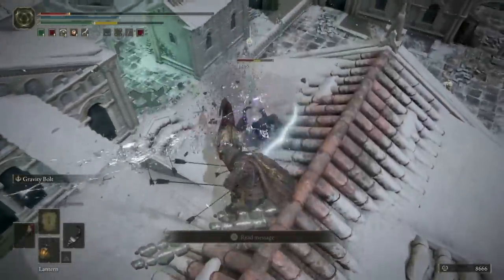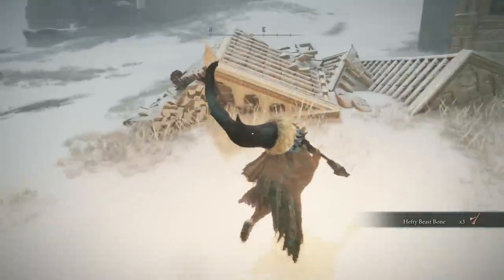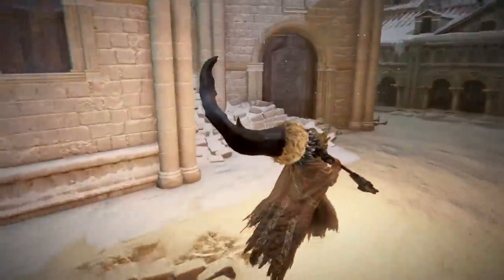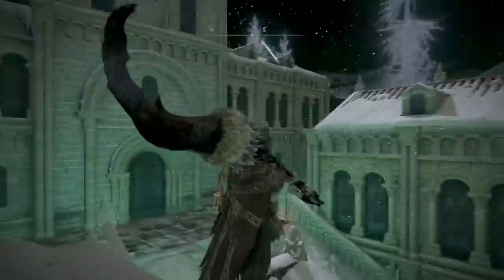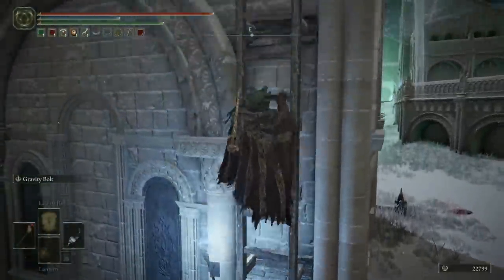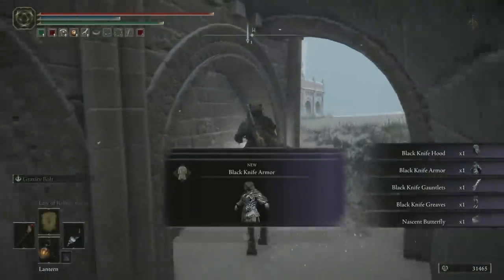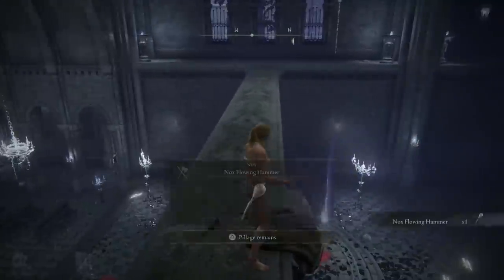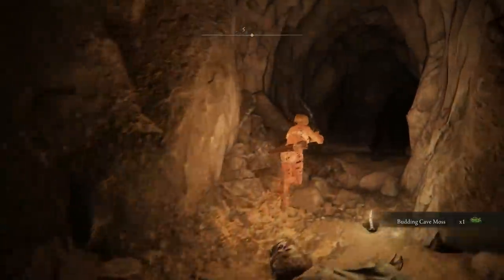The Top Things You Missed In the CONSECRATED SNOWFIELD [Part 3]! - Elden Ring Tutorial/Guide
Today we are combing every area of CONSECRATED SNOWFIELDS (PART3) Did you find anything I missed in this video? I'd love to know!

CHAPTERS
00:00 Ordina, Liturgical Town Guide
09:19 Things *I* Missed!!